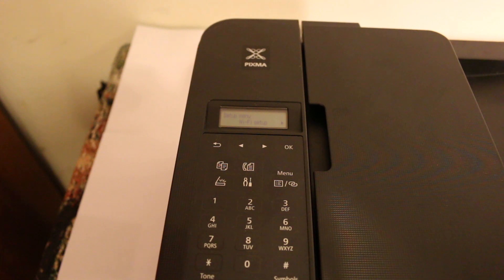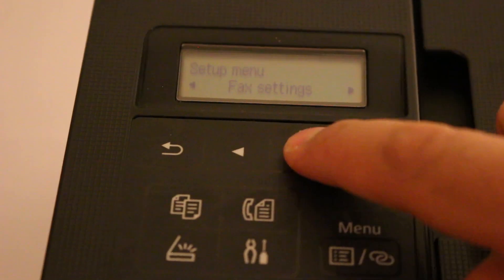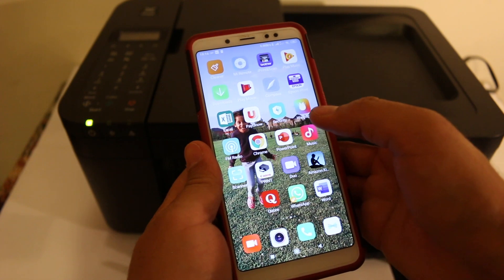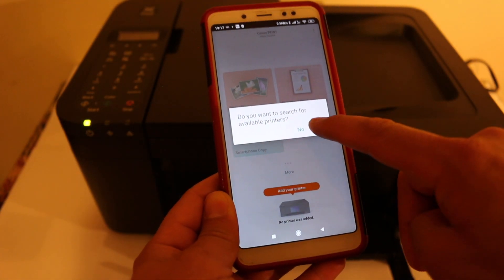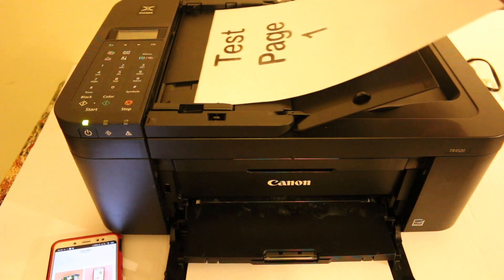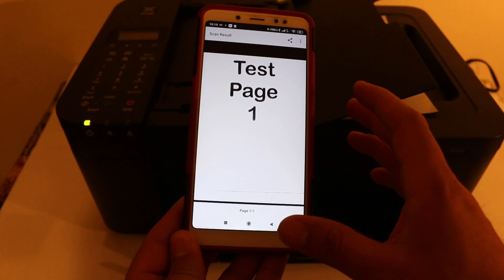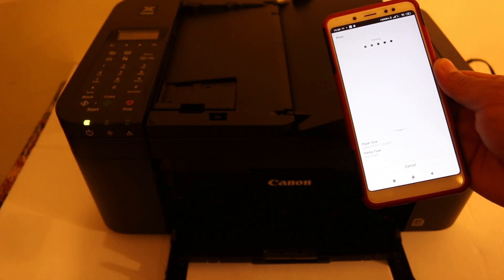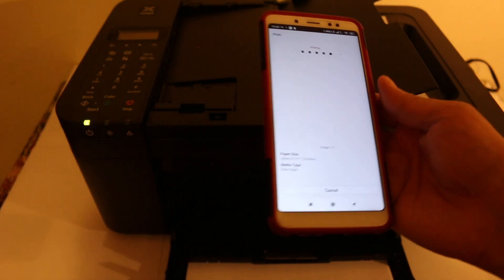Canon Pixma TR4500 Wireless Direct Scanning & Printing.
This video reviews the step-by-step method to use the WiFi Direct of the Canon PIXMA TR4500 series all-in-one printer to connect it with iPhone or Android phone for wireless scanning and printing without using the home of office WiFi network.